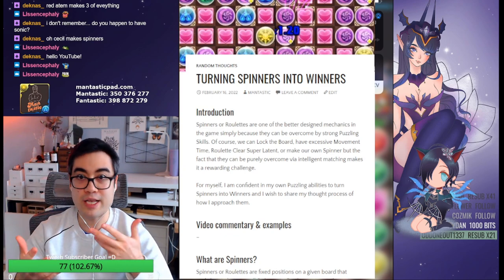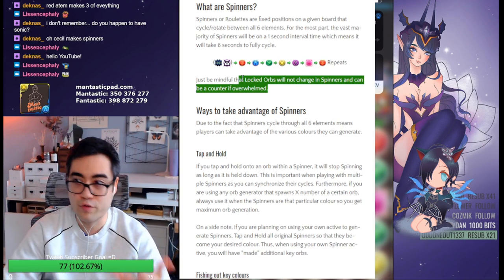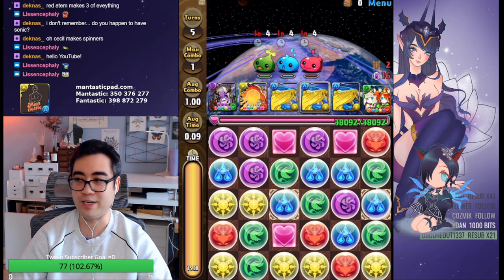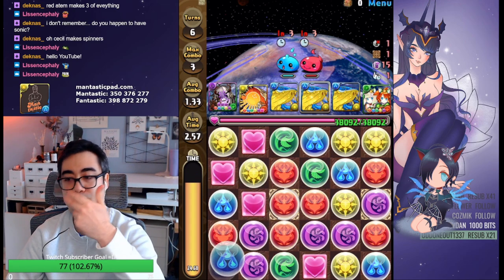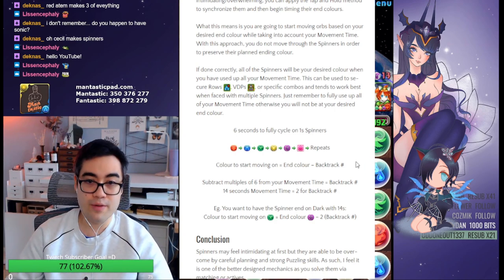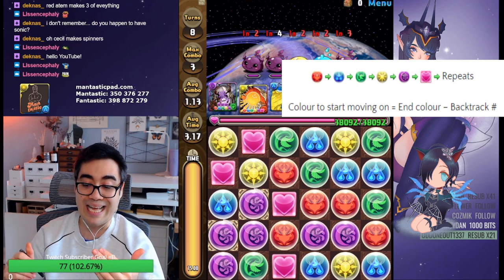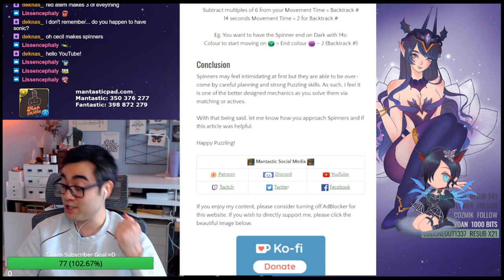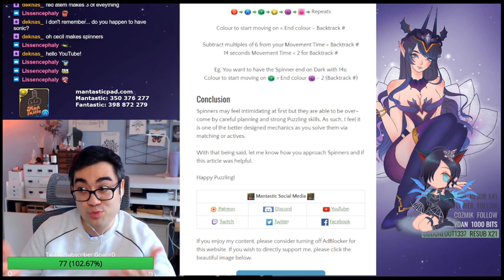Turning Spinners into Winners